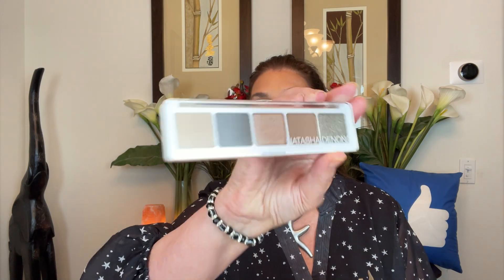Boxycharm Base April 2021 2nd Box Duplicate ND Palette!! PAID $25.00 RETAIL $137.00 !!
video link to my first box for april boxycharm base
Boxycharm Base Box April 2021 Box 1 of 2 PAID $25. Retail $134.99 including a Natasha Denona Palette

Inside My Box Variation C2104131BA
Natasha Denona AYANA Eyeshadow Palette $48.00
 Earth Harbor Naturals Aurora Superfood Luminance Ampoule $32.00
 Mally Beauty EverColor Shadow Stick Extra in Shimmering Mauve $25.00
 QVEEN Studio DragonLash Mascara $18.00
 Be a Bombshell Cosmetics Lip Gloss$14.00 in Call Girl (Fuschia)

 15%  Code for Juno and Co. TRUEWANTS15